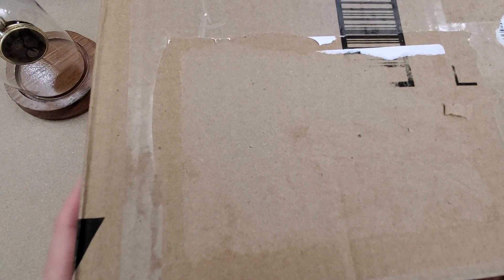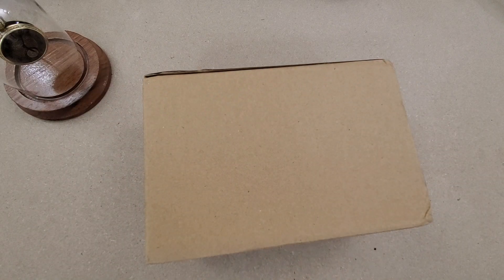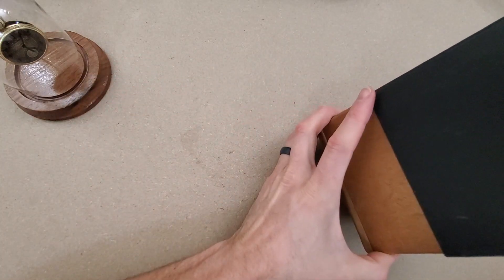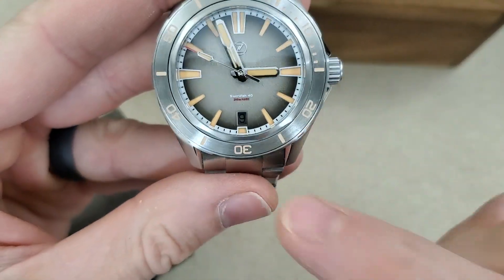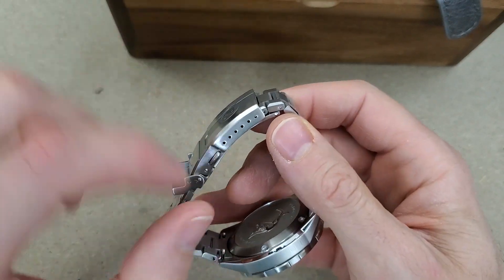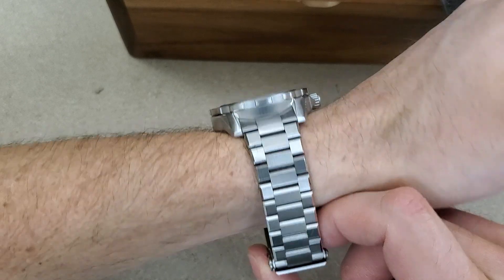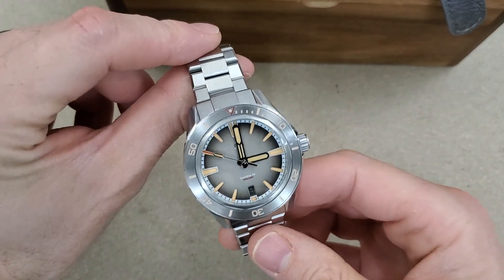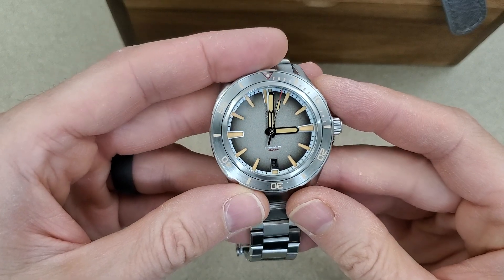Zelos Swordfish 40 mm SS Desert Grey Watch Unboxing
I like the size of this watch, the dial is unique as well.